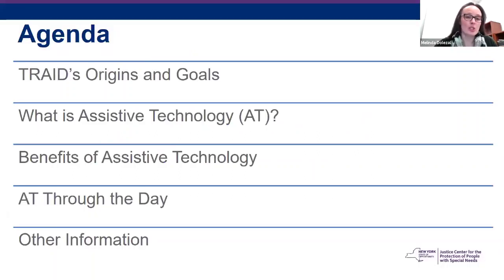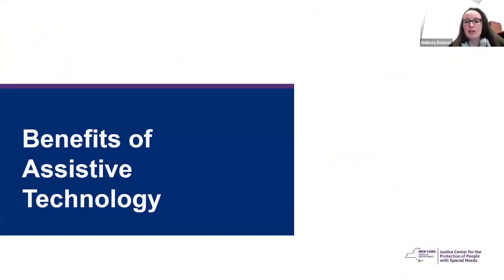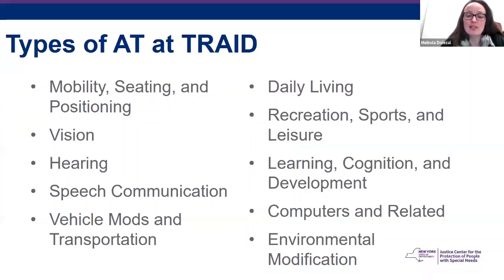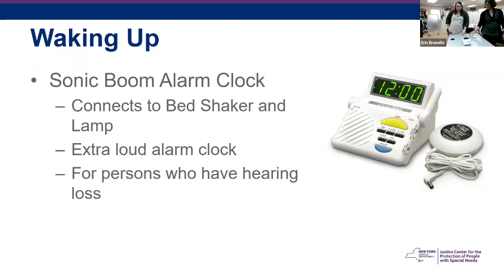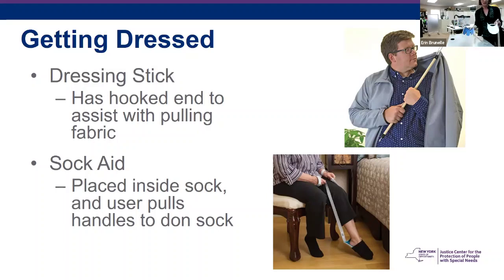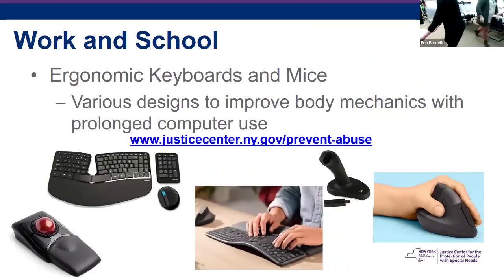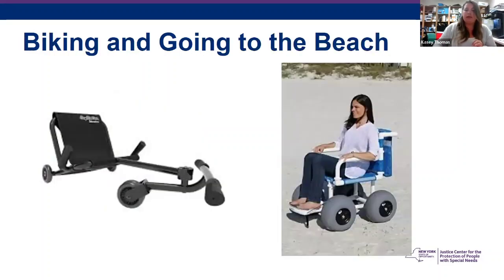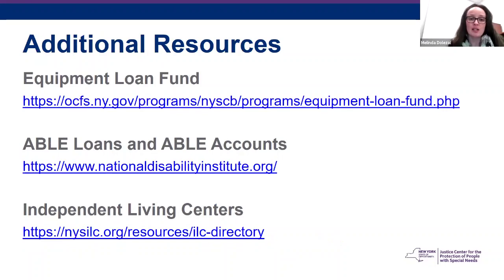2023 JC Summit Session 3 - TRAID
The Justice Center's Technology-Related Assistance for Individuals with Disabilities (TRAID) Program staff discuss updates from the agency.